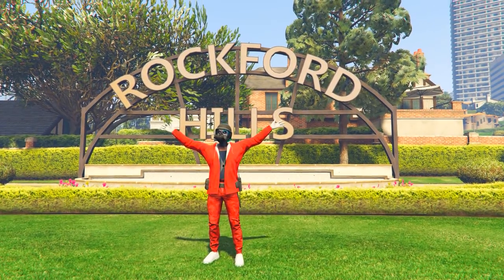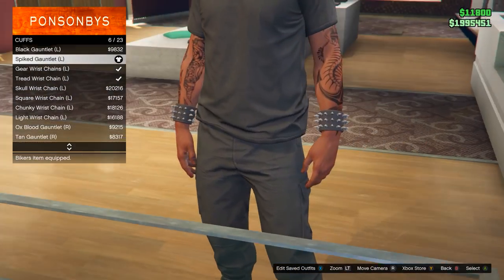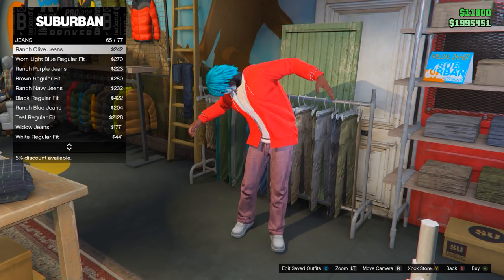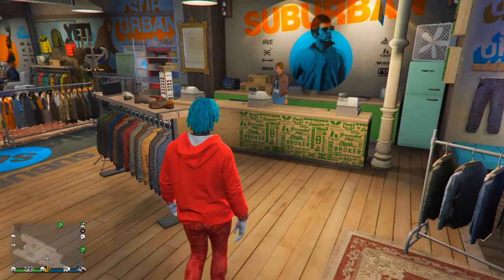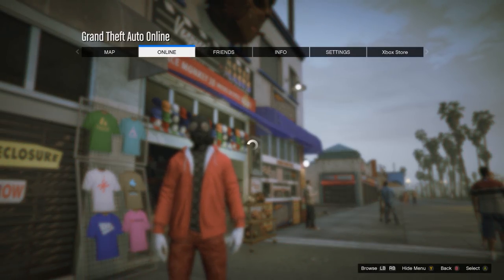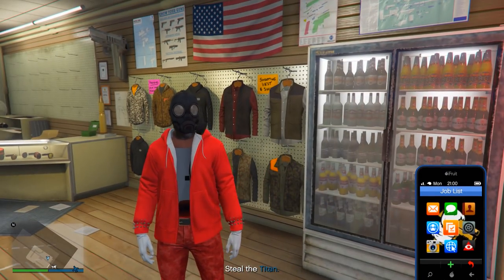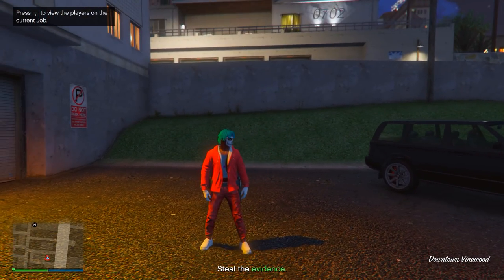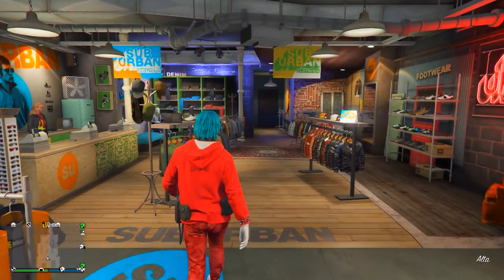GTA 5 ONLINE EASY RED INVISIBLE TORSO GLITCH TRYHARD MODDED OUTFIT 1.53 (NO TRANSFER GLITCH)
In this gta 5 online video I show you how to get a gta 5 red tryhard outfit 1.53! This outfit includes an Invisible Torso, Paramedic Belt, Cuffs Through Sleeves Glitch, Flight Tube, Red Hoodie & Red Bottoms! This gta 5 modded outfit / these gta 5 modded outfits do NOT require the transfer glitch at all so you can keep all your gta 5 glitch outfits / gta 5 glitched outfits! In this video I show you the merge glitch using crooked cop and a gta 5 invisible torso glitch to make up this outfit! You can use gta 5 red joggers glitch or any other bottoms!